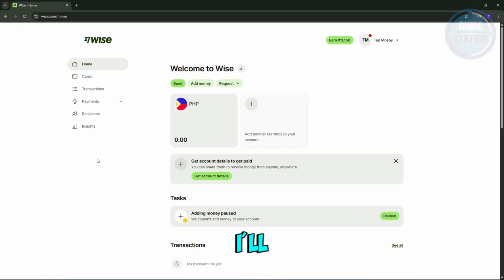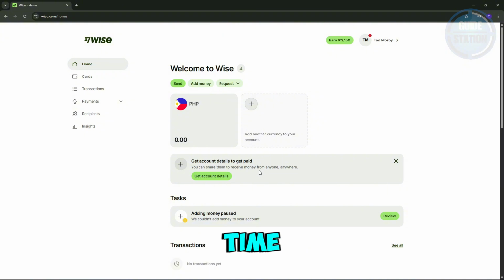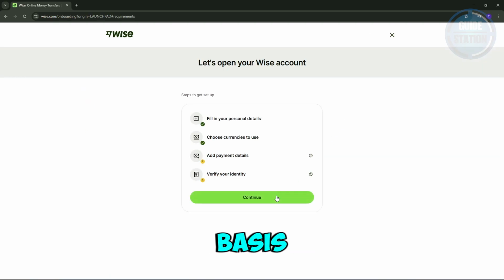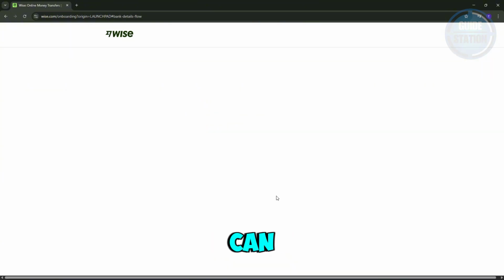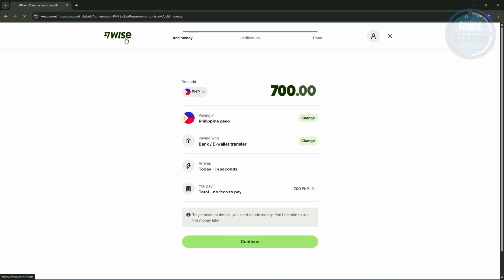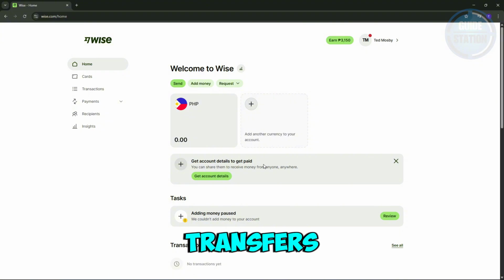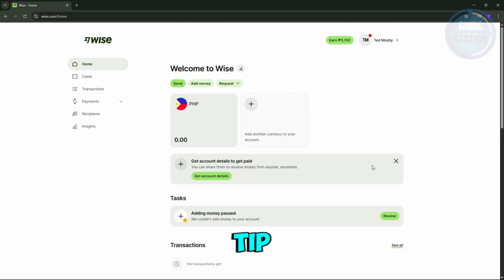How To Receive Money From Wise In Philippines (Beginner guide)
How do I receive money from Wise in the Philippines? In this video tutorial, I’ll show you how to receive funds with Wise in the Philippines as a beginner. Enjoy!